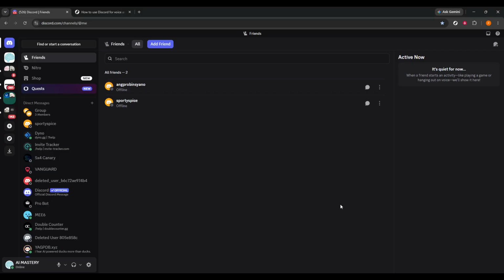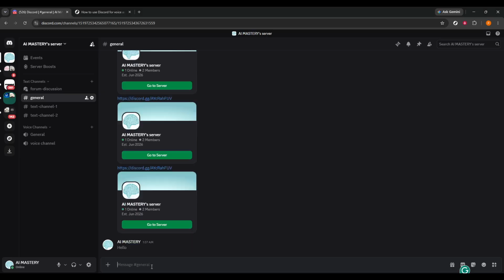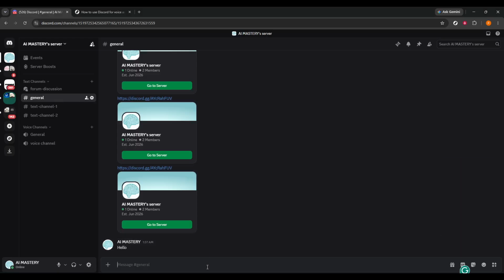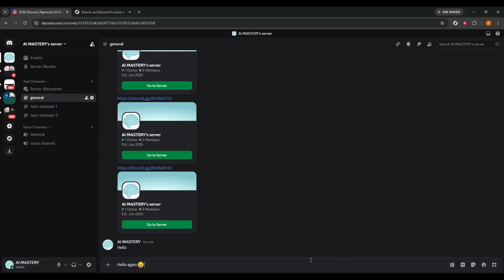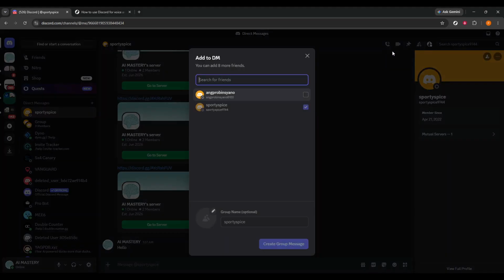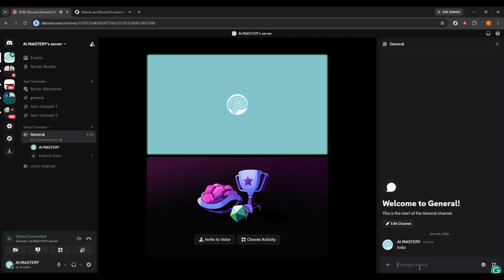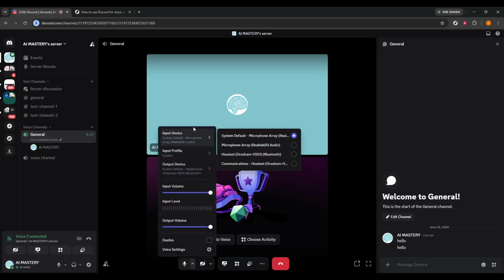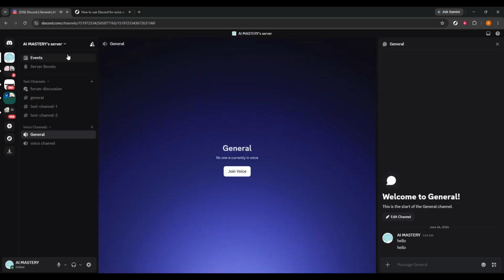How to Use Discord for Voice and Text Chat (Tested)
In this video, we discuss how to use Discord for voice and text chat, covering everything from text channels and direct messages to voice channels and direct calls. Whether you need to master Discord text chat, set up a group DM, or learn the /tts command for voice channels, this guide walks you through each step on the desktop app. We also explain the difference between public text channels and private DMs, and show how to start a video call or adjust voice settings.

00:00 Introduction to Discord Communication
00:17 Navigating to the Friends Page
00:30 Selecting a Server and Text Channel
00:46 Sending a Test Message in General
01:04 Understanding Text Channels
01:19 Exploring Text Channel Features
01:40 Using the Attachment Button
01:58 Using the Emoji Picker
02:08 Introduction to Direct Messages
02:31 Starting a Group Chat
02:52 Joining a Voice Channel
03:13 Opening Voice Channel Text Chat
03:28 Using the TTS Command in Voice
03:44 Voice Channel Control Bar
04:00 Starting a Direct Voice Call
04:14 Starting a Video Call
04:35 Conclusion and AI Mastery Guide